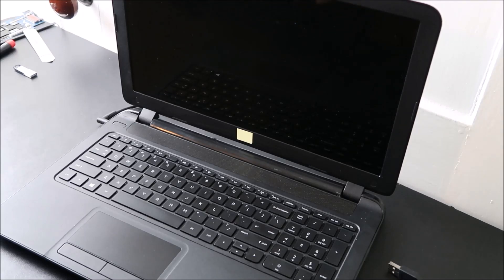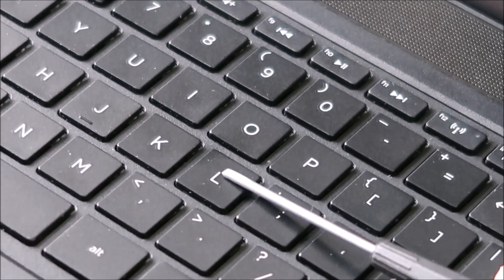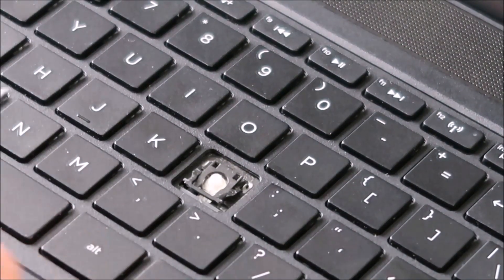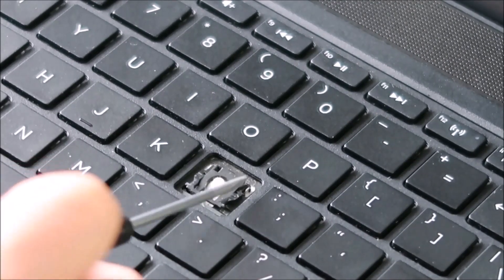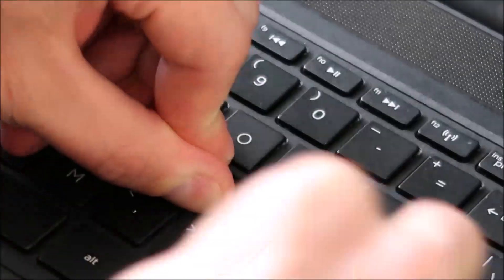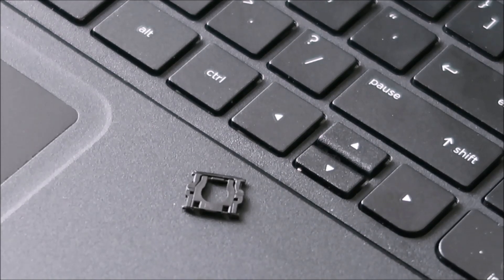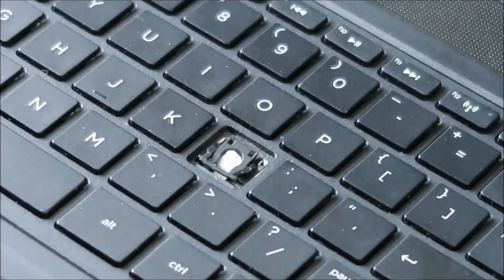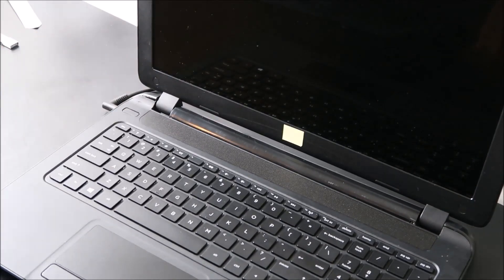How To Fix Replace Small Keyboard Key - HP Pavilion Laptop Computer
Use this video to help you replace a broken key on an HP Laptop.  This video will show you how to replace one of the normal sized letter keys.  If you need to replace a larger key, for example the Space or Enter keys, refer to this video;

FAQ's
A:  If the key assembly is not installing correctly, its either due to a component being damaged and needing to be replaced or a component not being orientated correctly. I would disassemble the key as seen here in this video and inspect for damage. If there is no damage, install the key. If there is damage, replace the key. Would you like help locating a key? If so, what is the brand and model for your computer?

A: If any component of the key assembly is broken, it would have to be replaced.  I usually get my keys on Ebay If you cannot find a loose key for sale, you may have to purchase a keyboard and take a key from there.
A:  There isnt really a good way to reattach those.  They are not meant to be replaced.  Best advice is try to use a small amount of glue.  If that does not work, you may have to replace the keyboard.